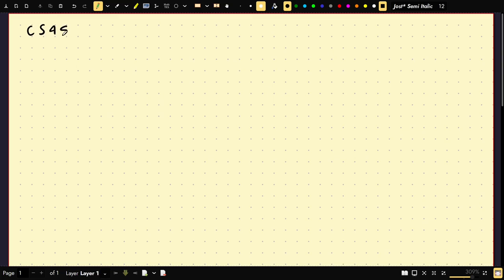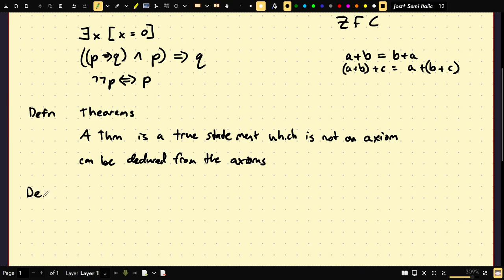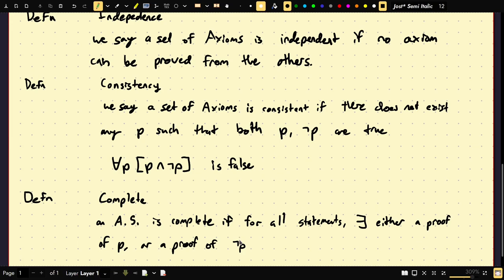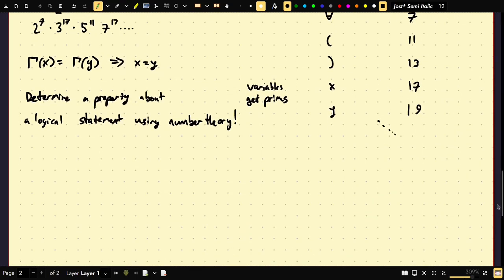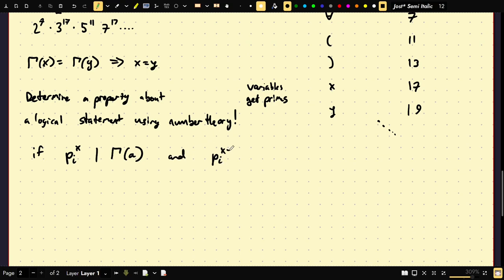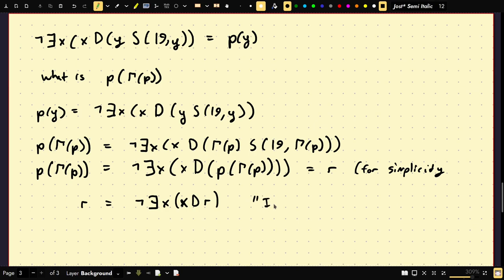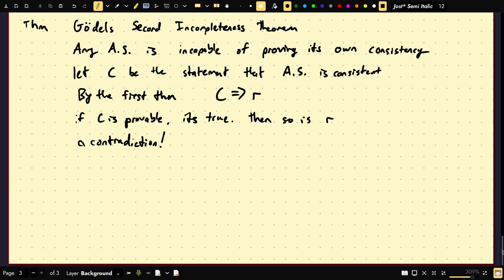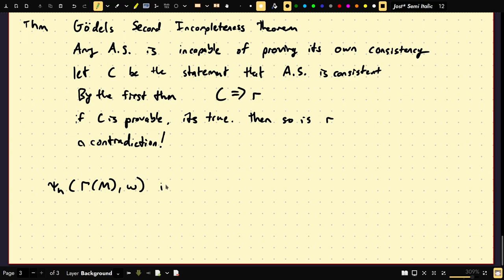(CS4510 Automata and Complexity) 11-1 Godel Incompleteness